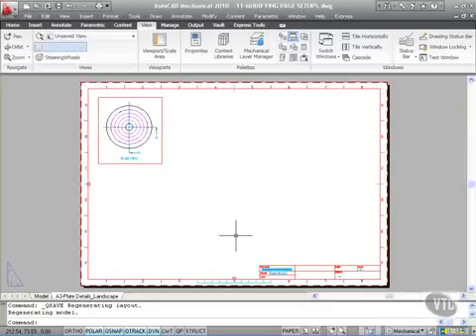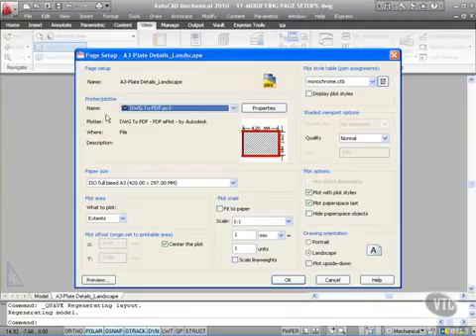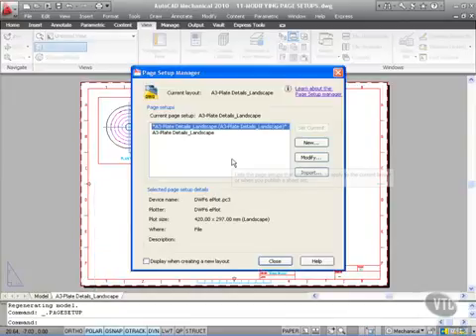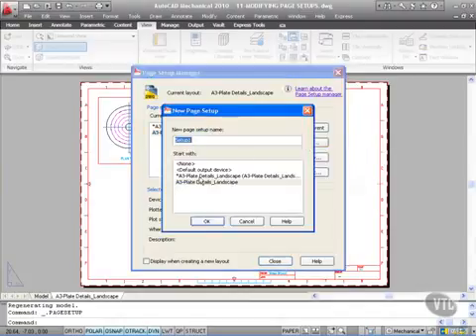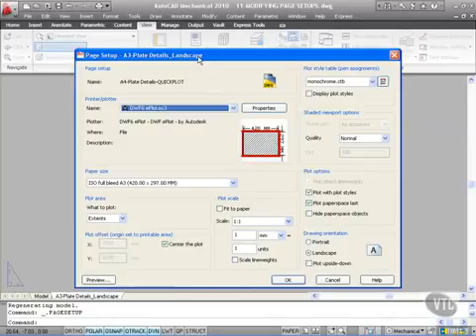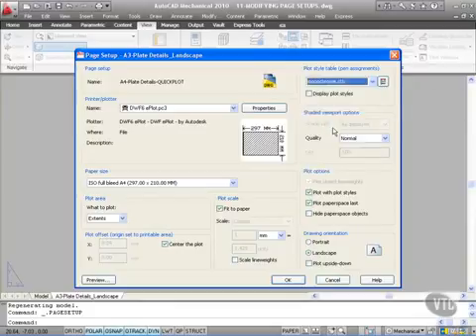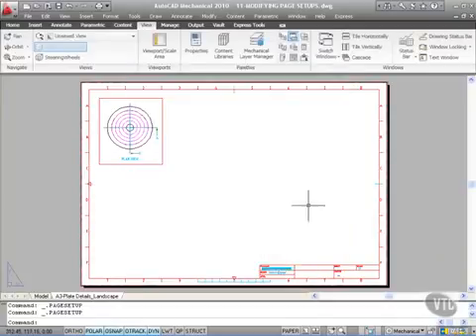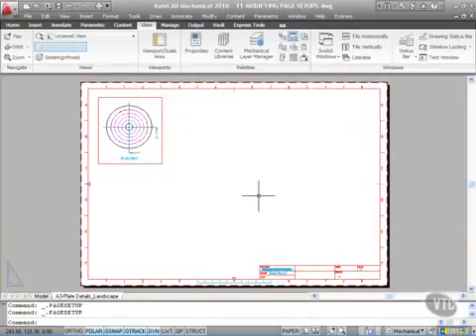68 Modifying Page Setups Autocad Mechanical Course